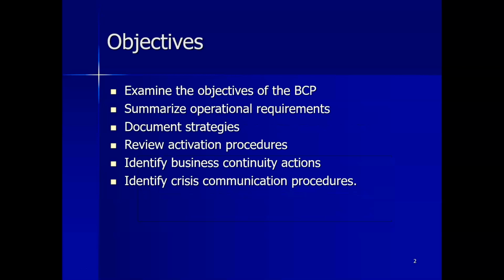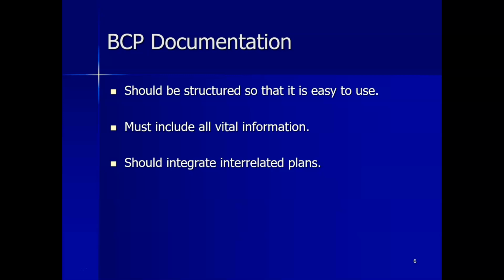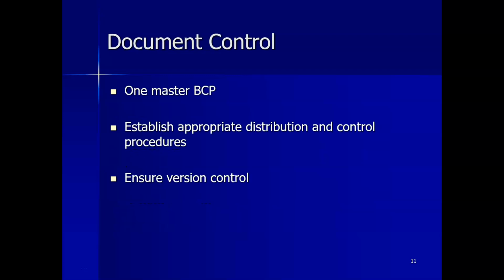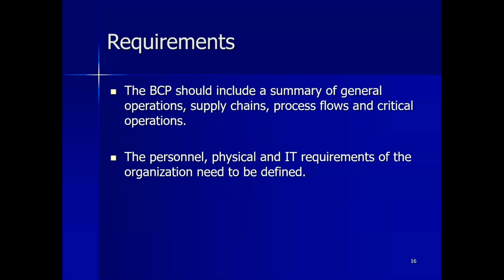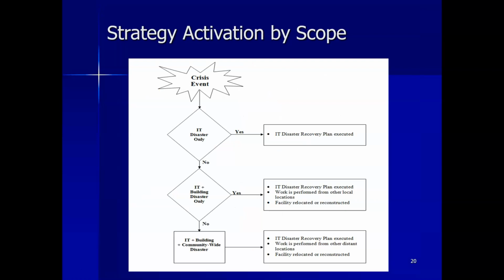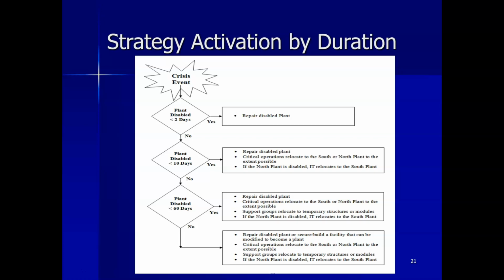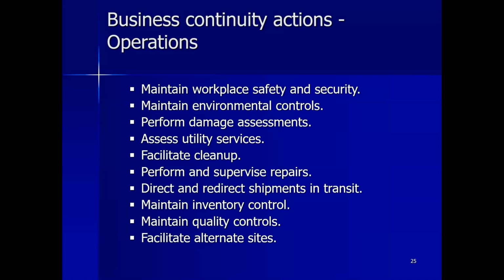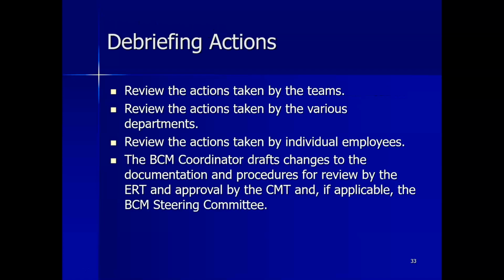Risk Management Chapter 10 Lecture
Based on the readings from the textbook, "Business Continuity and Risk Management: Essentials of Organizational Resilience," by Kurt Engemann and Douglass Henderson (2012)